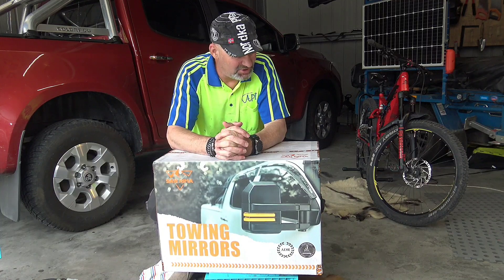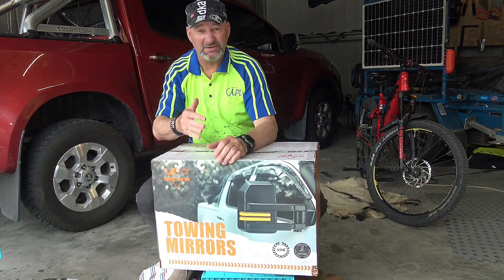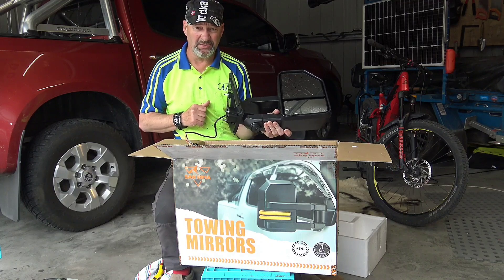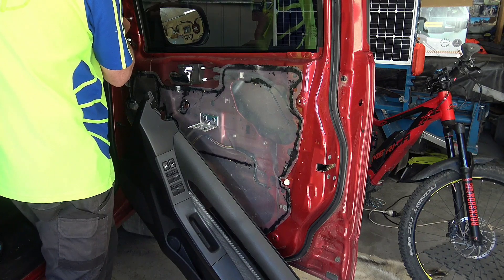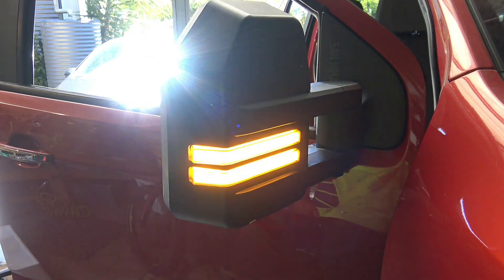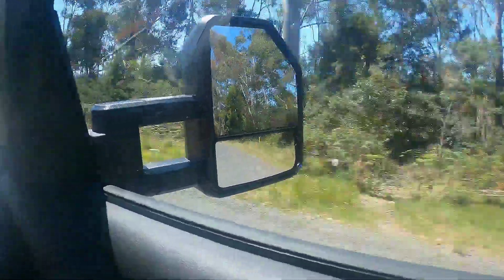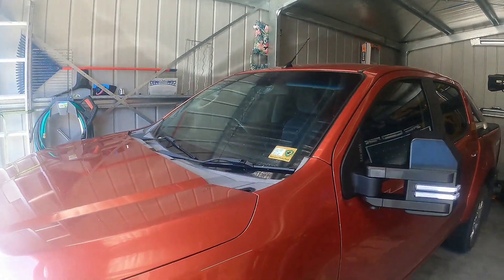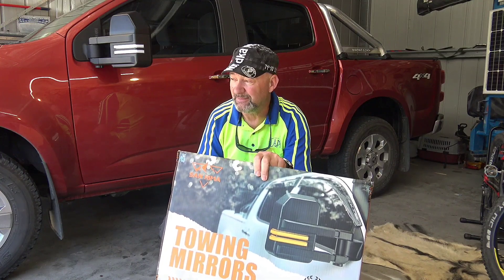San Hima Gen 2 towing mirrors installation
Today I'm swapping out my standard mirrors on my 2015 Holden Colorado for San Hima Gen 2 mirrors, I will install them and show your how they are while diving and if there are any drawbacks.